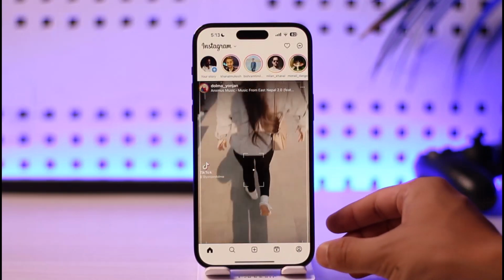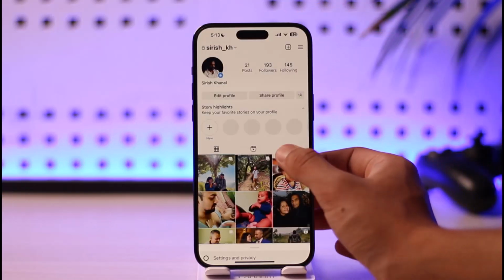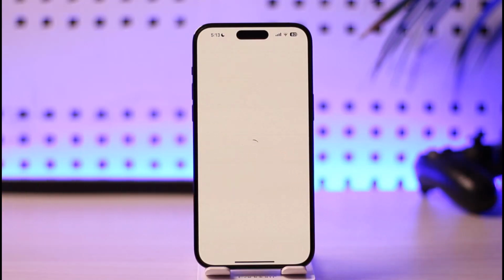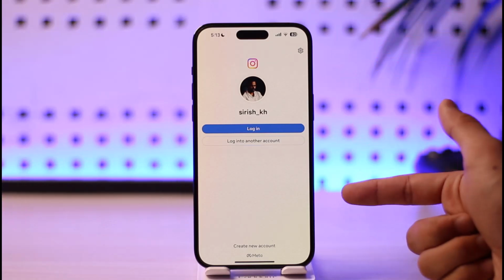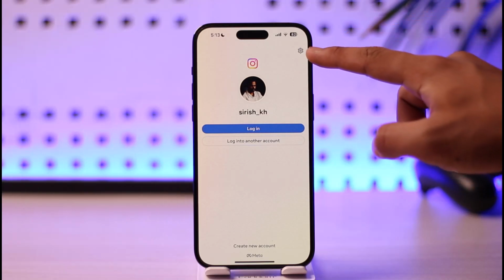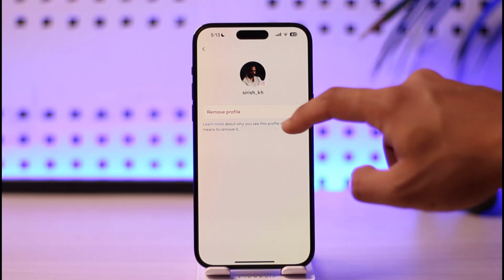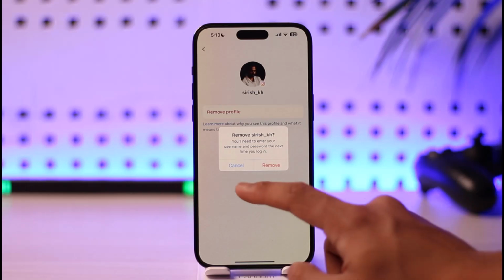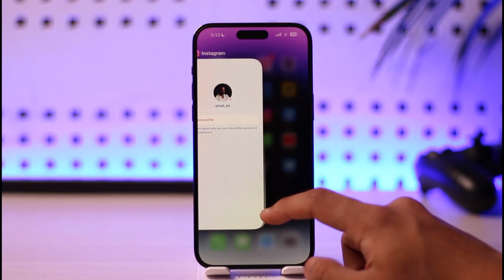How to Remove Saved Instagram Account from iPhone !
In this video, I will show you how to remove your saved Instagram account from your iPhone.

~ Chapters:
0:00 Introduction
0:12 Remove Saved Instagram Account
0:53 Conclusion